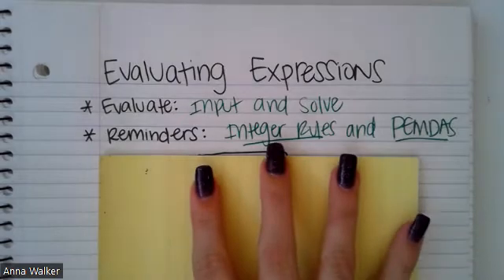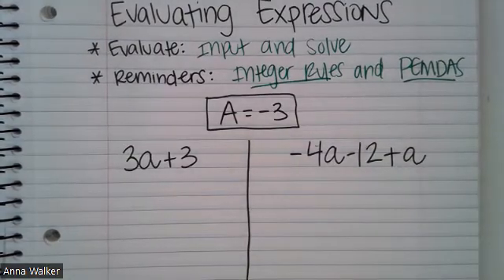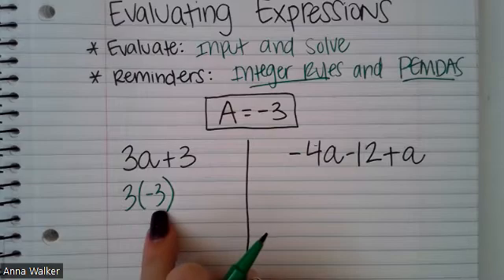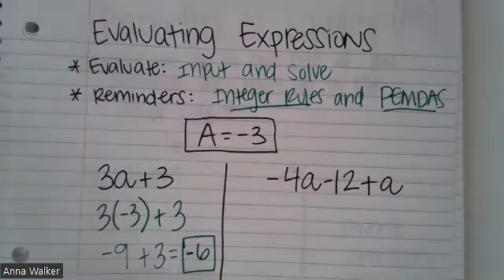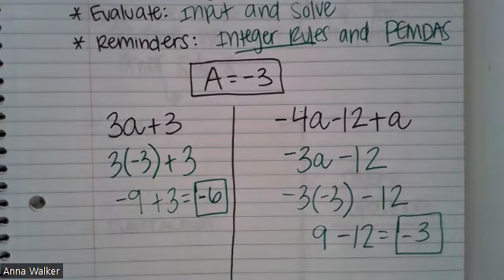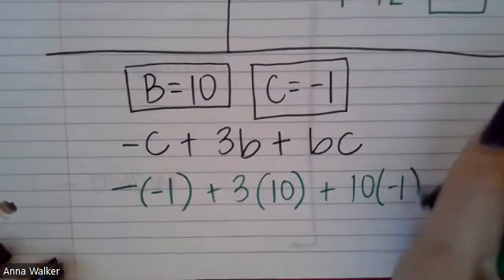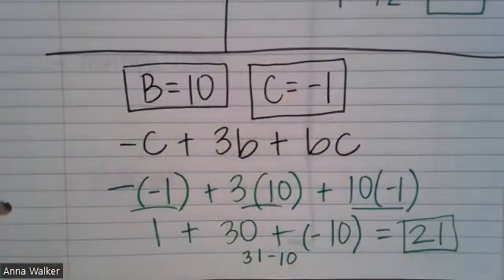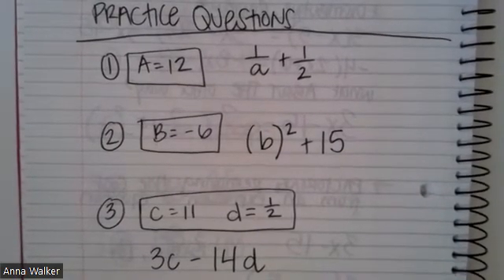Evaluating Expressions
To evaluate means to input and solve expression like an order of operations problem.